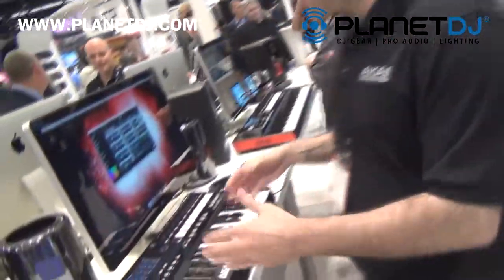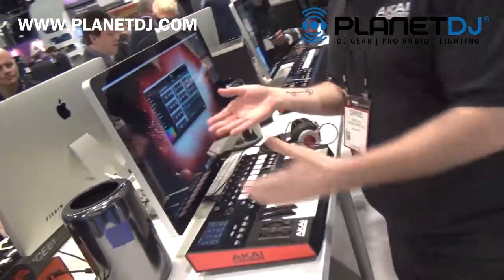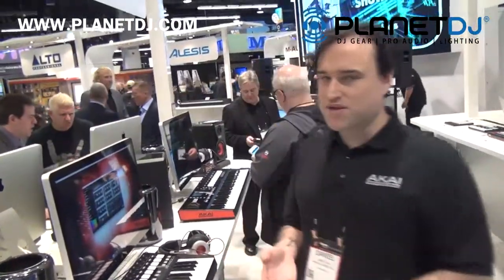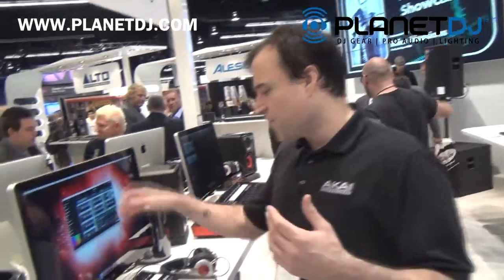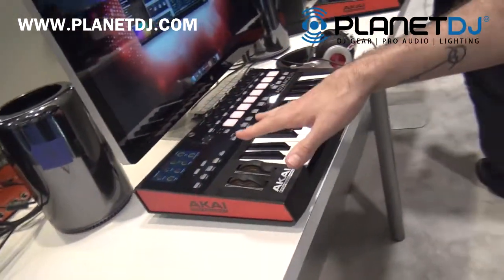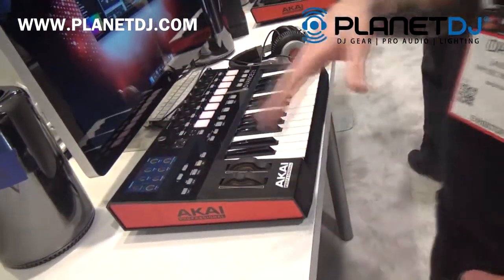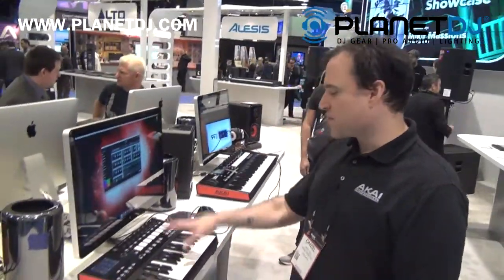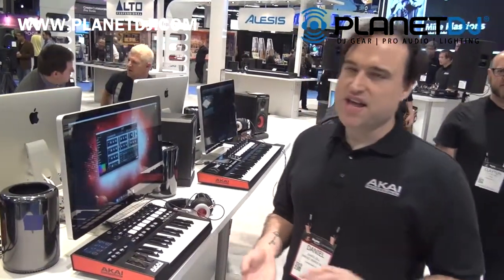Akai Professional Advance Keyboards | NAMM 2015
Check out Akai Professionals new line of Advance Keyboards!